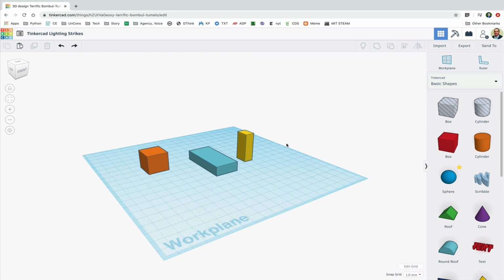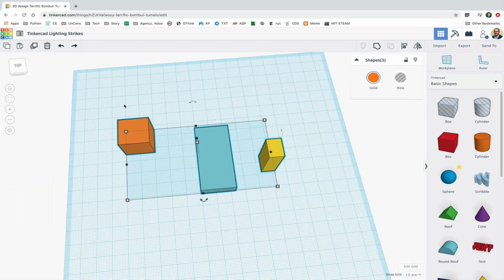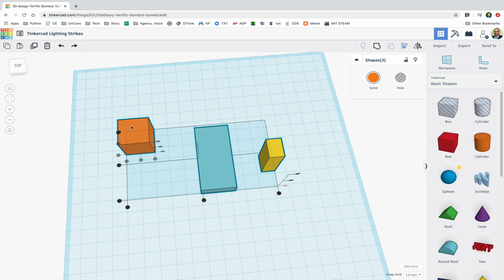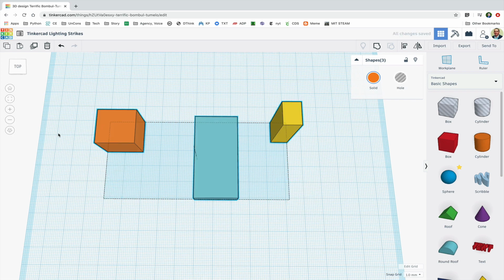Aligning, a Tinkercad Lightning Strike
A quick video to show you some ways to align objects in Tinkercad.